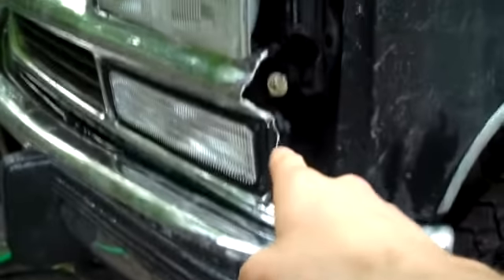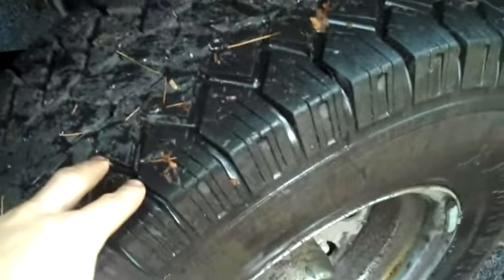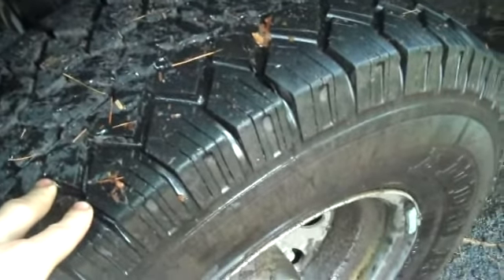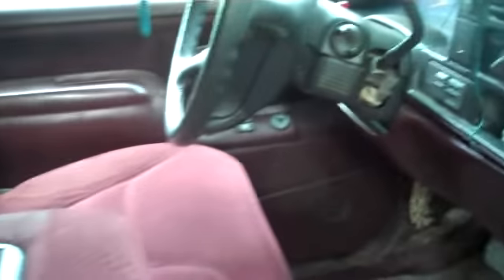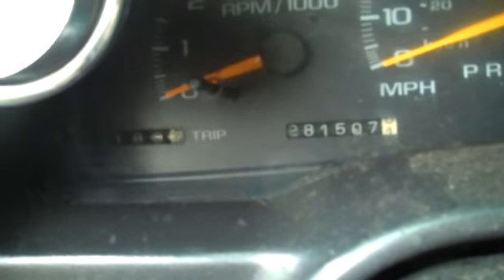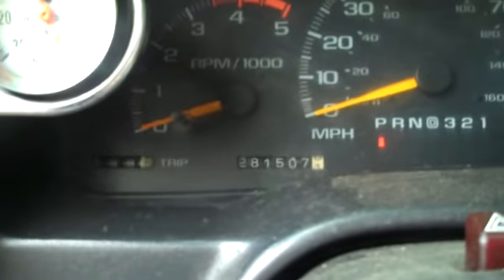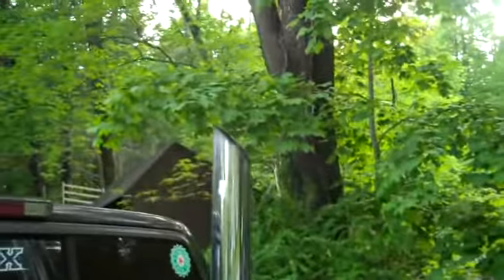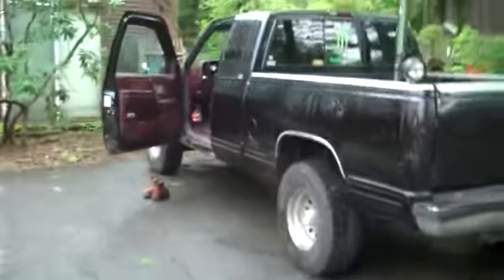97 Chevy k1500 Turbo diesel